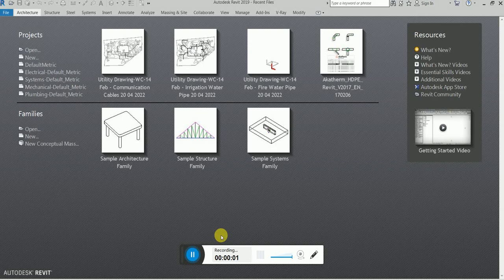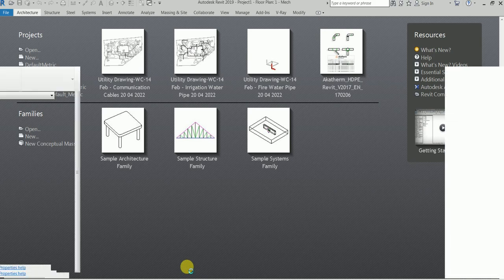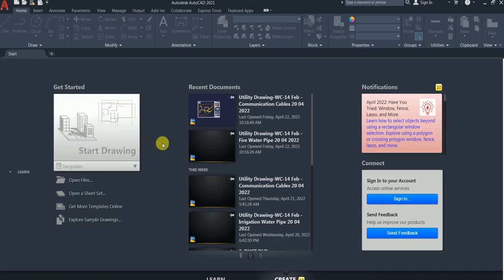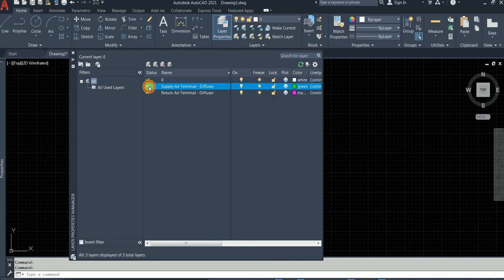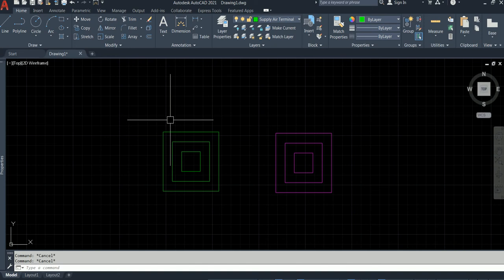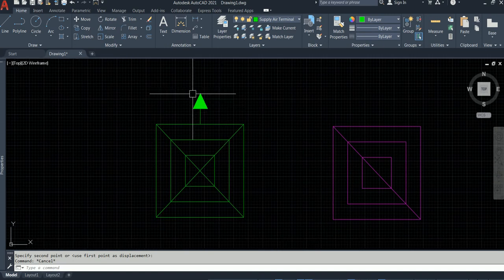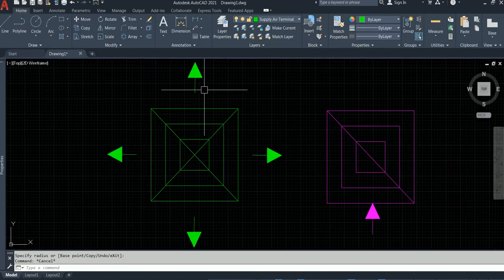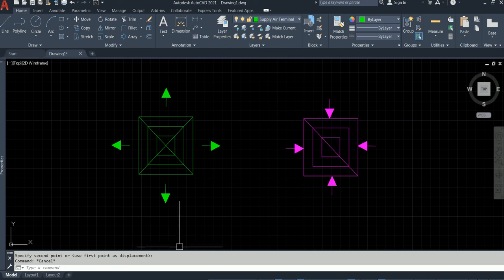AutoCAD Drafting Course - HVAC - Learn how to Draw Supply and Return Air terminals-AutoCAD-Part 1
In this class I'll teach you how to draw Supply and Return Air terminals in AutoCAD